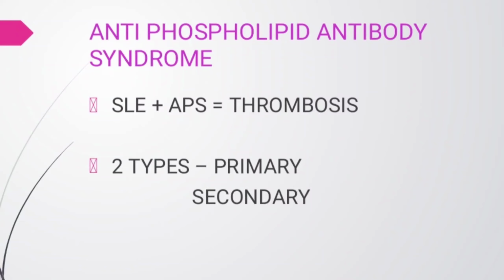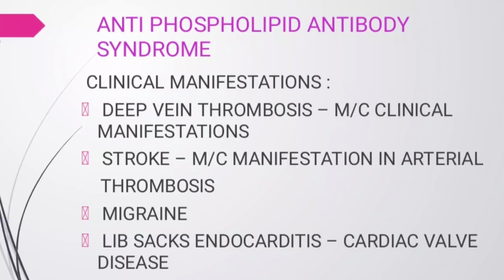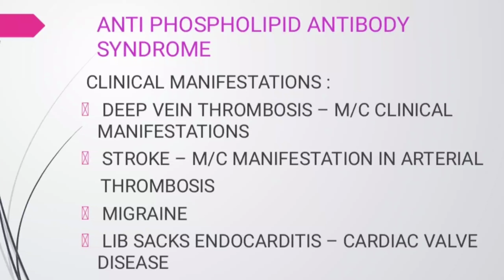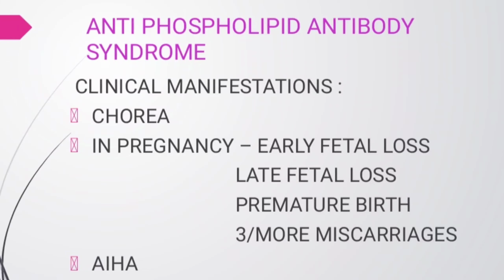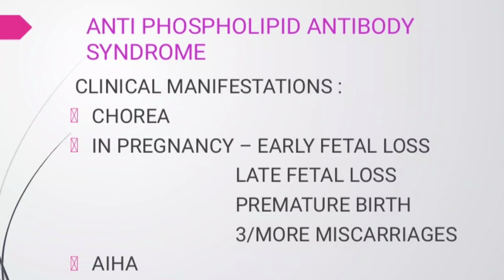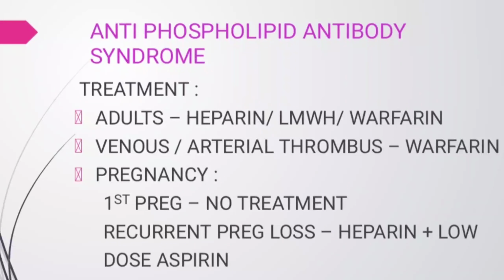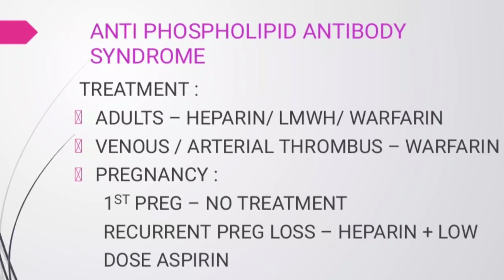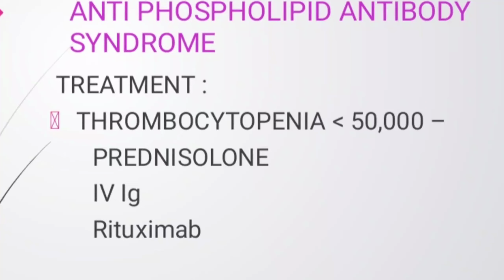AUTOIMMUNE DISEASE - ANTIPHOSPHOLIPID ANTIBODY SYNDROME - CLINICAL FEATURES